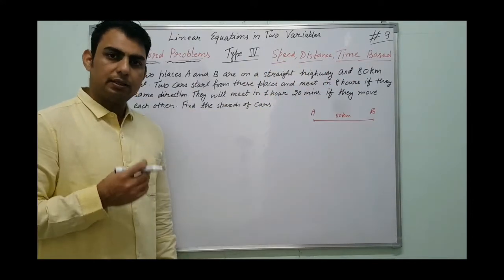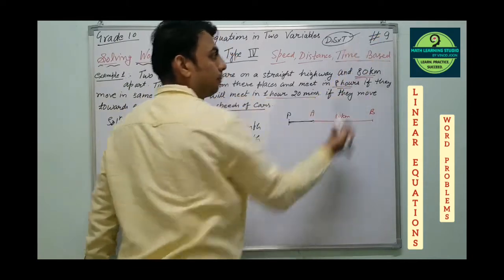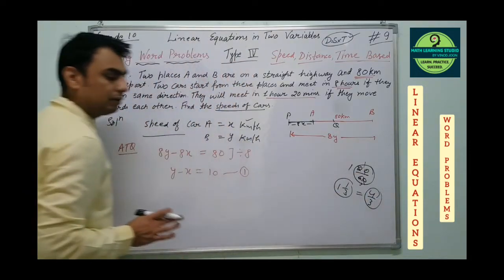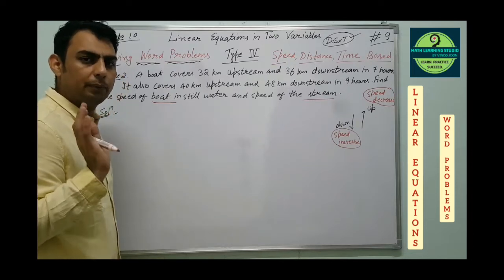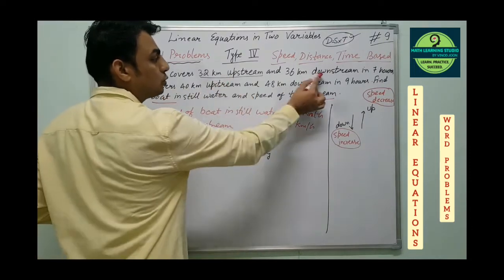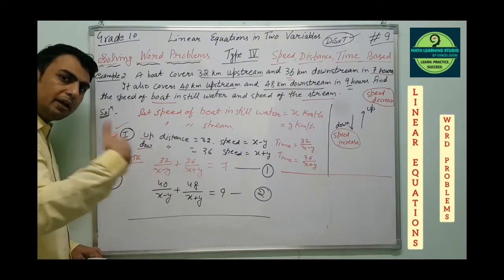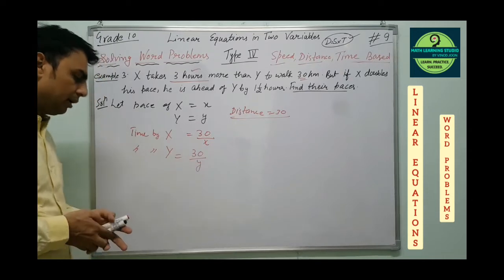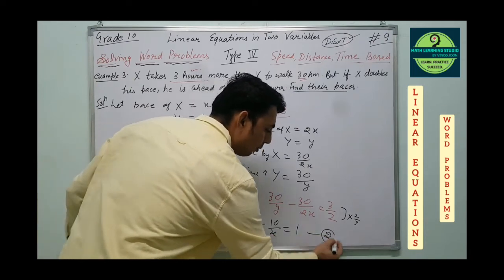Word Problems of Linear Equations Part 4: Based on Speed, Distance and Time.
Lets learn how to Frame Equations!
Indeed a very important topic.
A question on 3 or 4 marks is generally asked based on the Word Problems.

This is video 9.4 where we will learn how to Frame Equations based on problems related to "Speed, Distance and Time".

Watch till the end and learn!

Any doubts:
Mark it in comments!